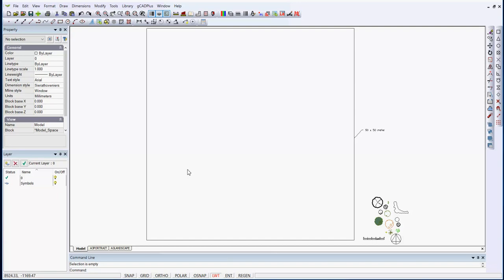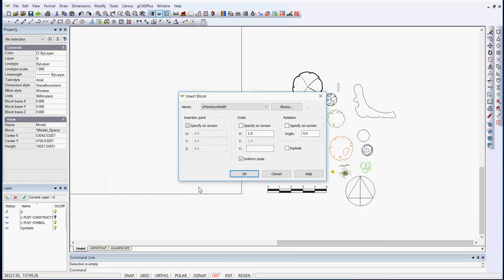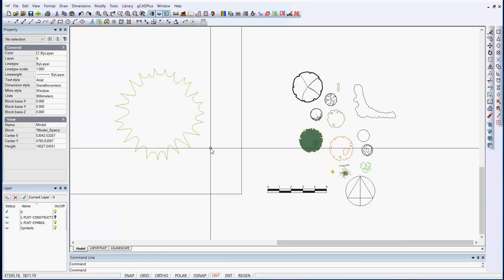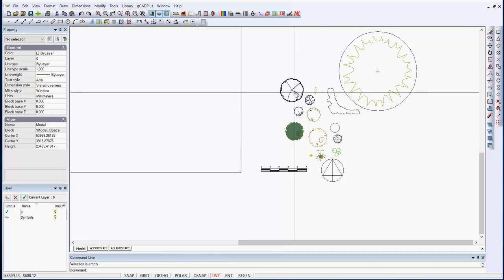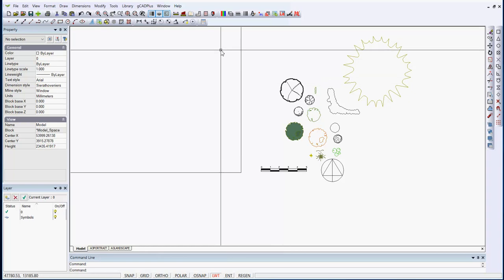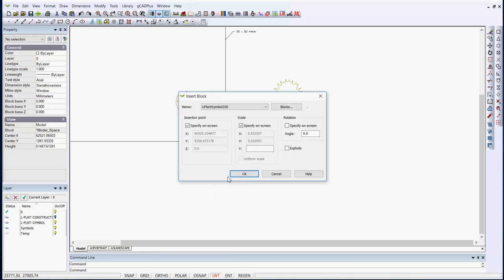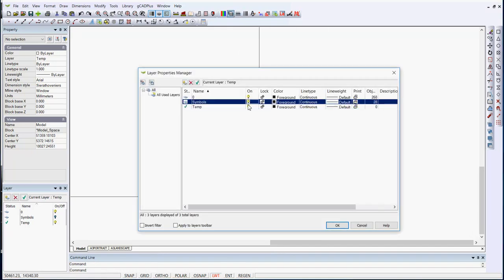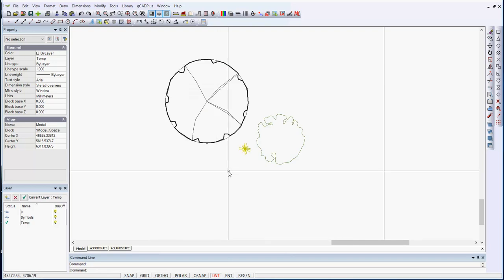Editing species symbols on the fly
Managing symbols in a drawing designed to be used as a template. We show how to edit a symbol on the fly and setup layers to meet a users drafting standard.